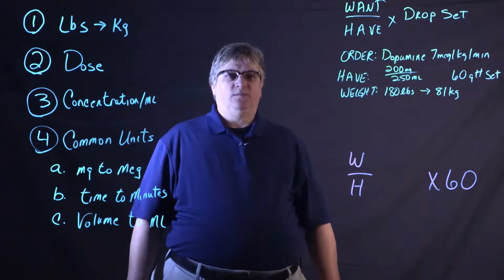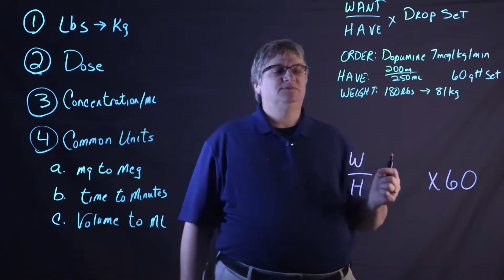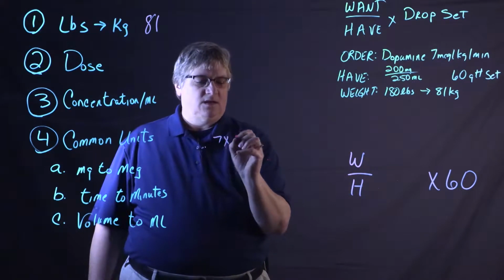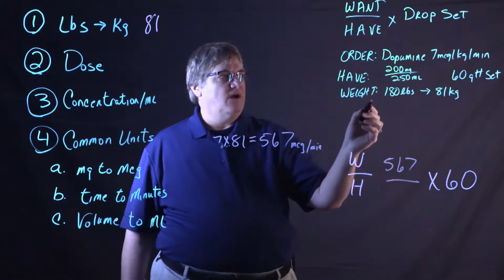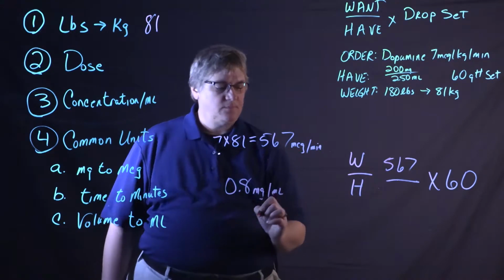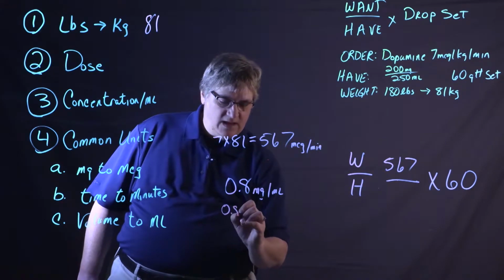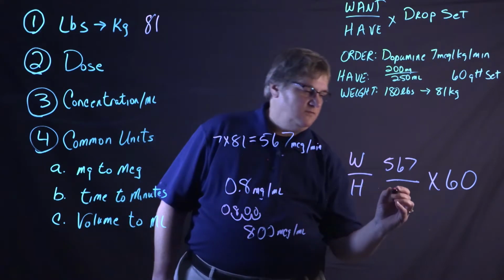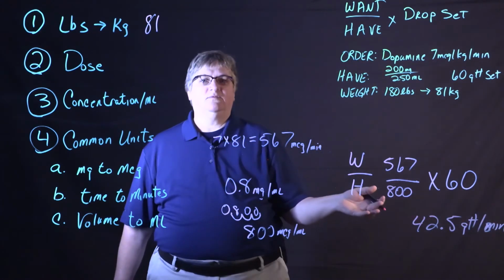Master Formula for Medication Drip with a Weight Based Dose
In this video, HutchCC paramedic students are taught how to use the master formula to determine the proper dosage and drip rate for a drip medication administration. In this video, the medication dosage is weight dependent.